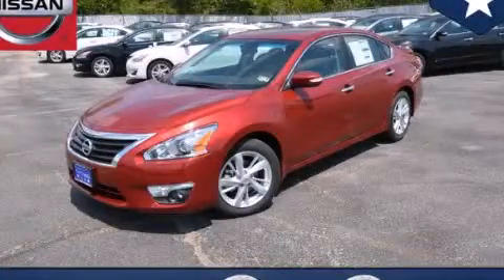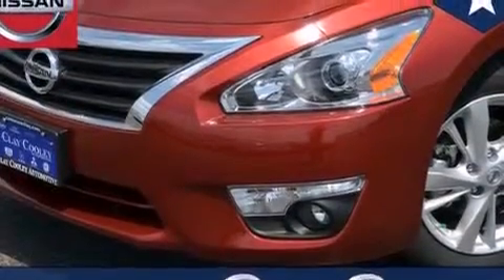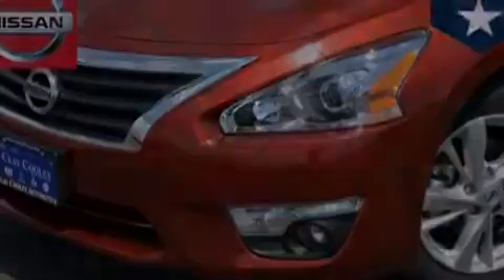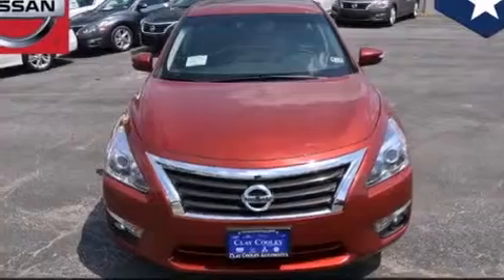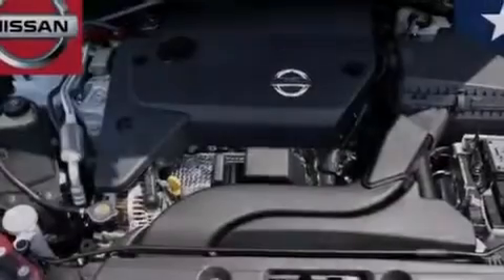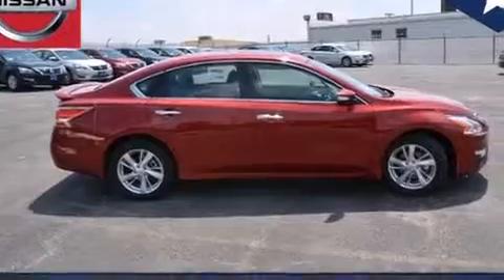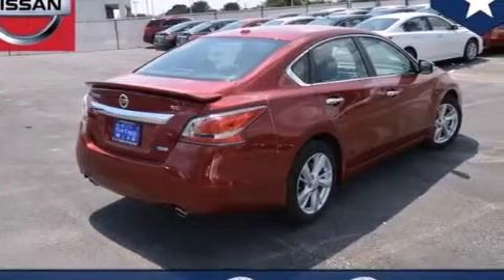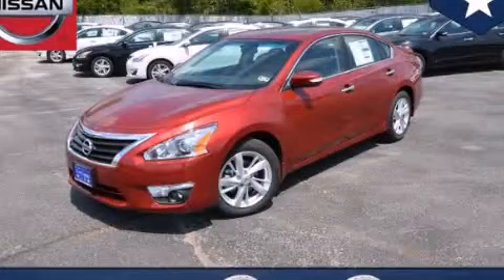2014 Nissan Altima Fort Worth TX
We've been honored to serve the Dallas TX area , we promise that your experience at our dealership will exceed your expectations ! Year : 2014 Make : Nissan Model : Altima Engine : 2.5L DOHC 16-Valve I-4 Engine Trans . : Unspecified Interior : Other Clay Cooley - Nissan 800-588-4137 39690 LBJ FREEWAY Dallas , TX 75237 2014 Nissan Altima Dallas TX